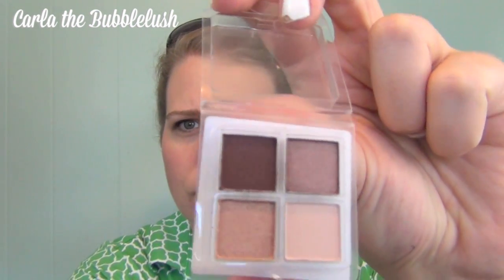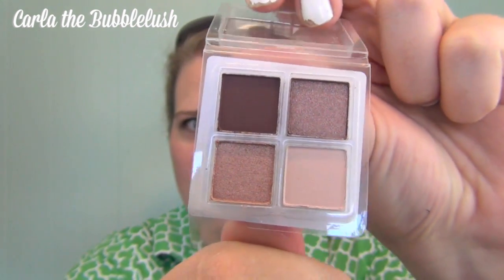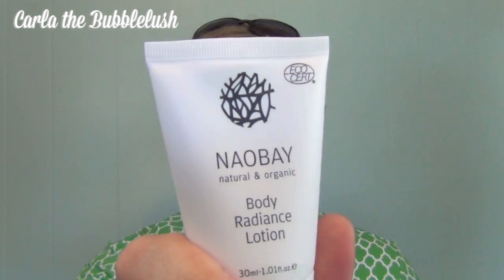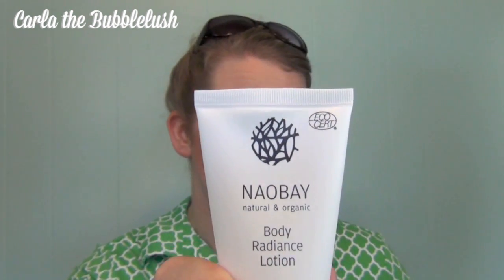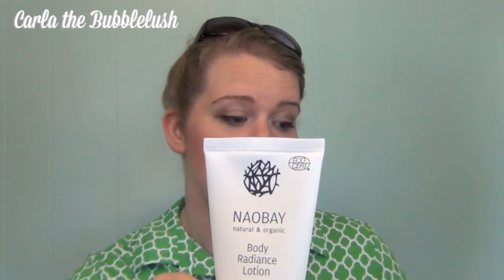Birchbox VS Ipsy - July | theBubblelush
Battle of the Beauty Boxes.  Who came out on top this month?

My name is Carla, and I've been vlogging our family for the past 5 years.  Through infertility, pregnancy, and now life as a family of four, I film little clips of our daily lives and combine them into Week In The Life vlogs.